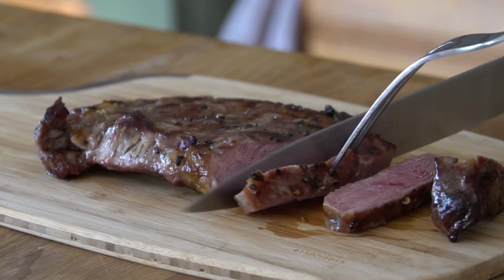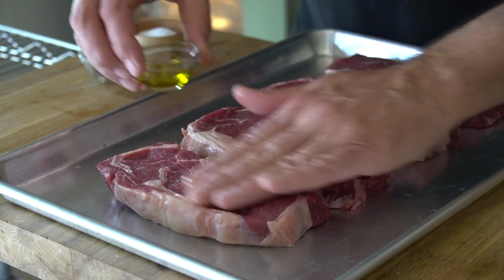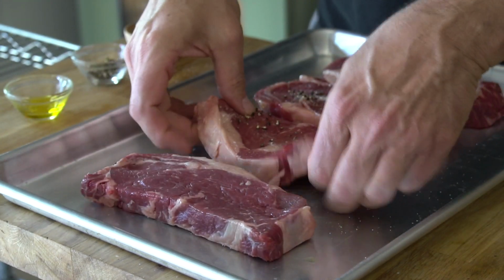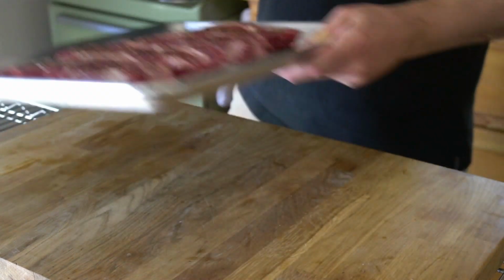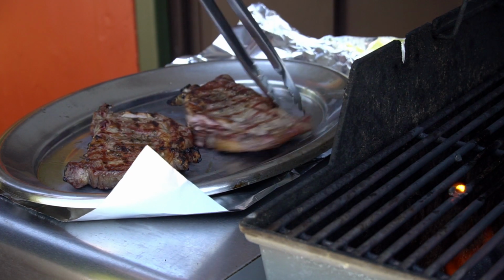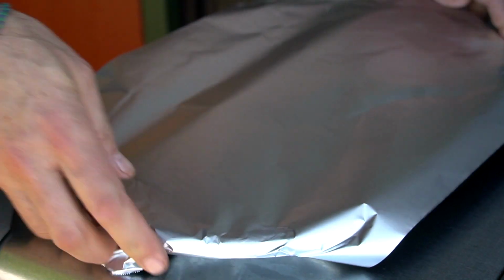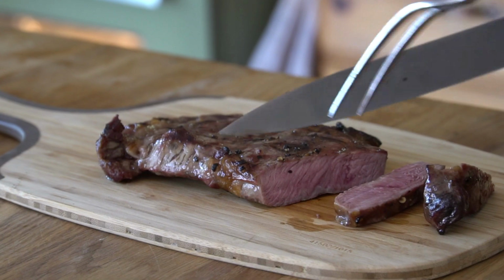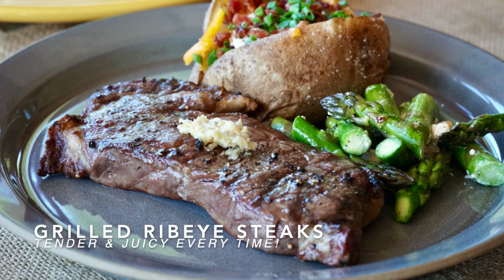The BEST GRILLED RIBEYE STEAKS! Easy tips to make the best steak ever.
The best GRILLED RIBEYE STEAKS!

0:00 Welcome!
0:35 Ribeye Steaks - the perfect cut!
0:45 Pro-Tip #1 - Steaks at Room Temperature
1:00 Seasoning and prepping them for the grill
1:10 Freshly chopped black peppercorns
1:30 Pro-Tip #2 - Grill Temperature
2:00 Work efficiently
2:10 GRILL THOSE STEAKS! 4 MINUTES!
2:55 Pro-Tip #3 - Take Cover!
3:30 Side dish suggestions
3:50 BONUS!!! Compound Interest!!!
4:10 Enjoy!

We’ve all been there; the person who normally mans the barbecue asks you to pinch hit and cook the main course. This time it’s steaks. The first time this happened to me I froze on the spot, “But I’m no good at cooking steaks!” Thankfully, after that mediocre first attempt, I’ve since learned a number of key things to make perfect GRILLED RIBEYE STEAKS! Trust me, follow this step-by-step guide and you’ll be the master of your grill in no time.

We’re thinking this post will end up like our CHICKEN PICCATA SHEET PAN DINNER, our GRILLED BEEF TENDERLOIN and our BEST HOT DOGS - top-ranked. We know it’s because the recipes are essential and work perfectly every time, just like these GRILLED RIBEYE STEAKS. First bite and you’re going to be, “My goodness, it’s like butter!”

Please remember to bookmark this page and SHARE it with friends, either by forwarding this LINK or pinning it to a favourite Pinterest board. Everyone will thank you for this kindness, as will we - it’s nice to share!

Here's the deal on our proven doneness guide:

After making this recipe a few times, we expect you’ll end up like a grill chef where you’ll simply push a finger down into the steak and know whether it’s done or not. The firmer the flesh, the more done it is. You can check accurately using a probe thermometer; I’ll list links to purchase down below. Here are a few guidelines on the doneness for grilled steaks.

Rare: 125°F / 52°C
Medium-rare: 135°F / 57°F
Medium: 145°F / 63°F
Medium-well: 155°F / 68°F
Well done: 165°F / 74°F

Welcome to your Weekend at the Cottage! Thanks for visiting our YouTube Channel where we post videos of the food, drinks, entertaining and lifestyle things we're enjoying up in cottage country. Join the weekend-loving members in the community for new videos at 6:00 am Eastern Standard Time every Tuesday!